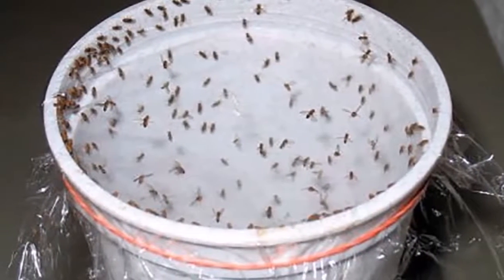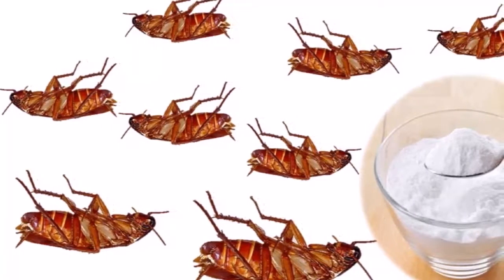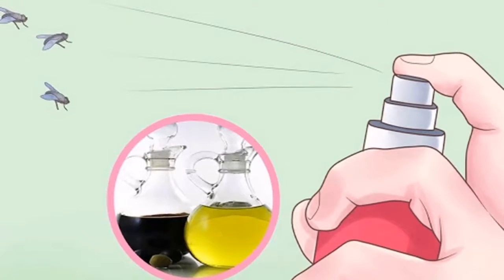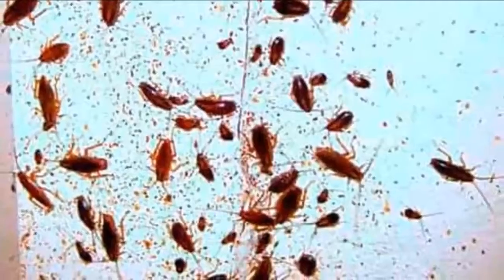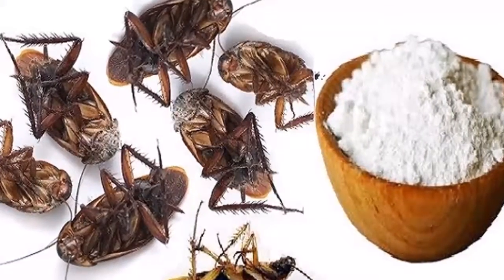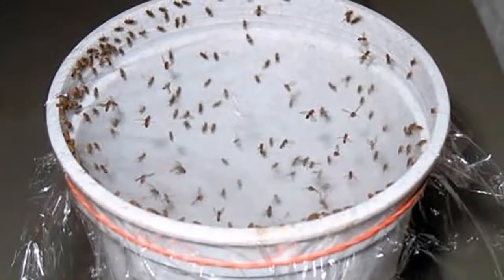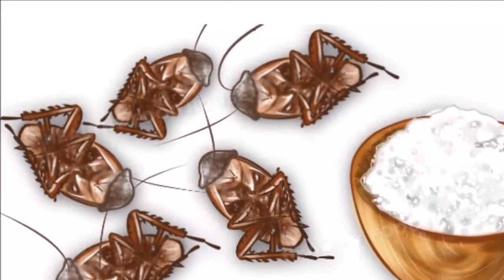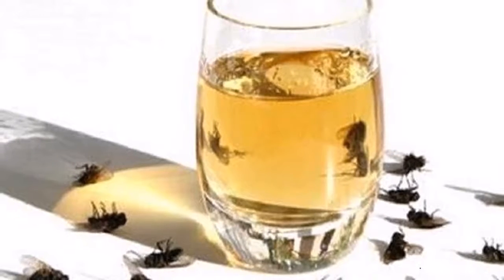Put this in your house and in 1 hour there will be no flies, no cockroaches, no mosquitoes; Awesome